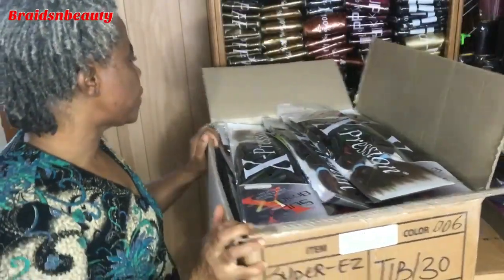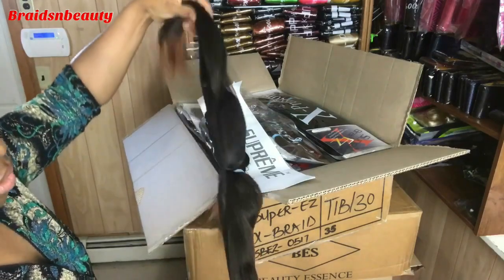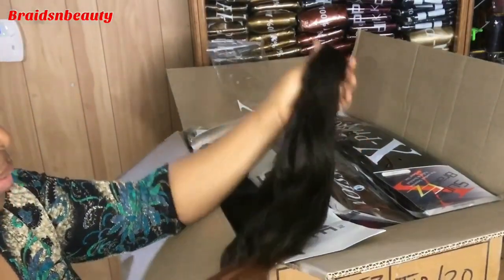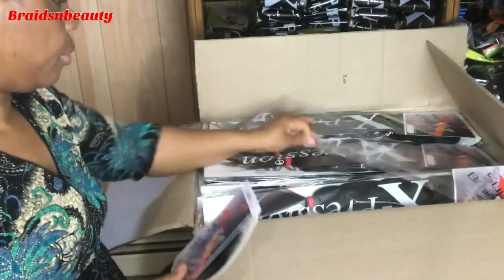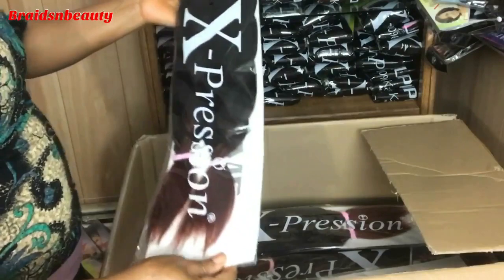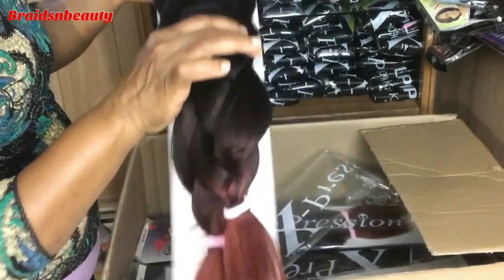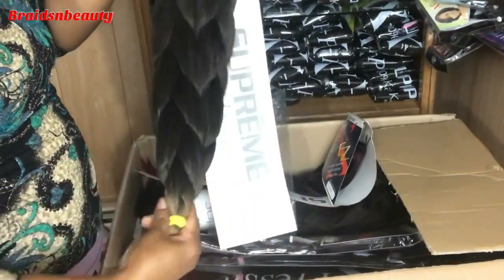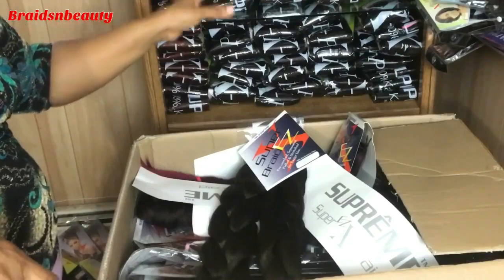UNBOXING NEW HAIR//SUPREME SUPER EZ X-BRAID